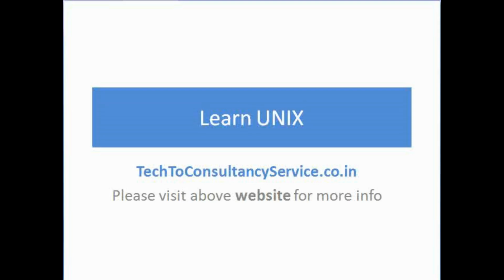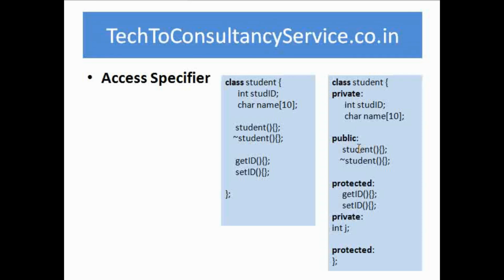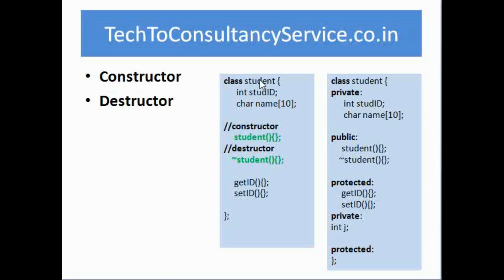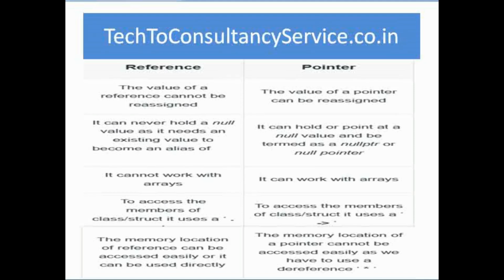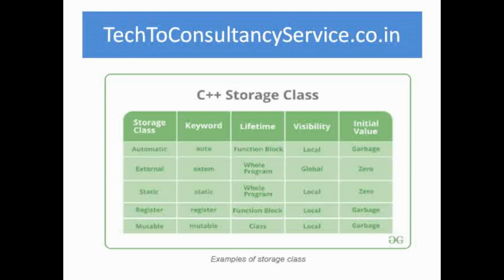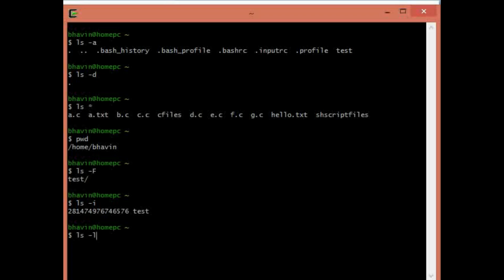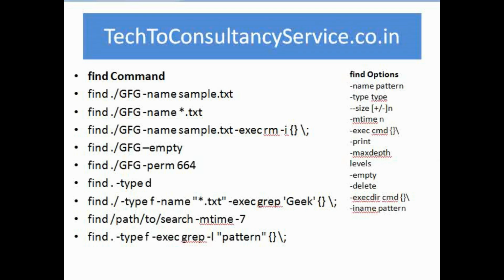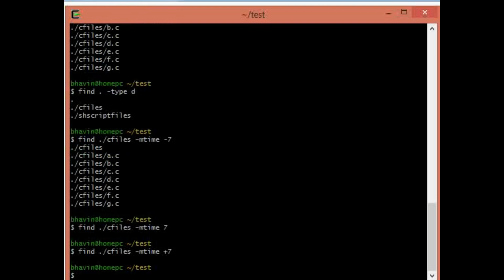Learn C++ Complete Course in 1 Hour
C++ Complete Course in 1 Hour.